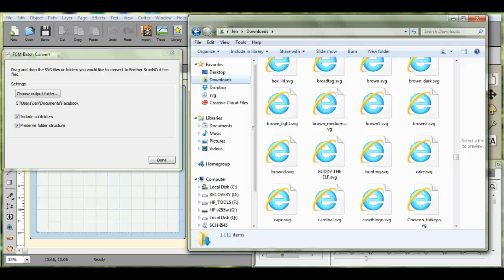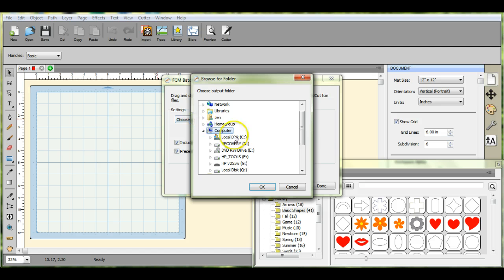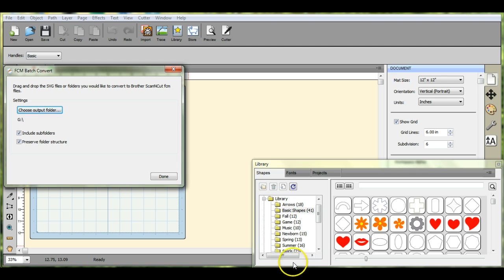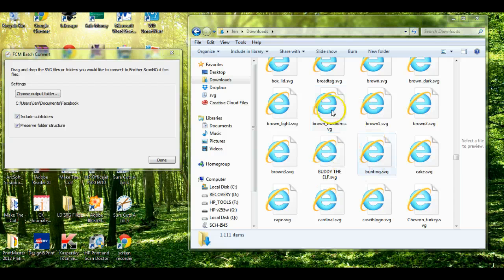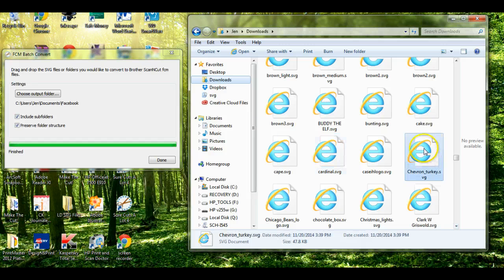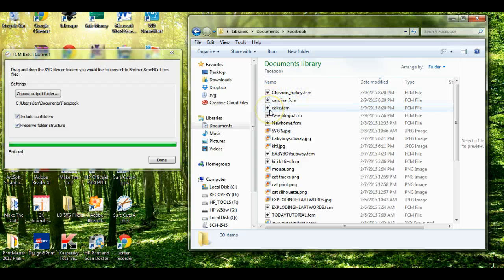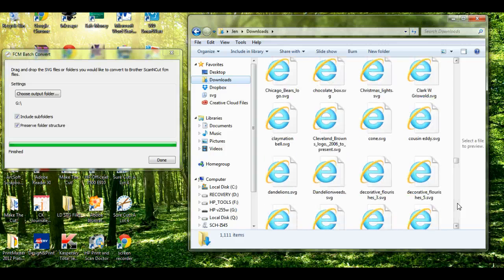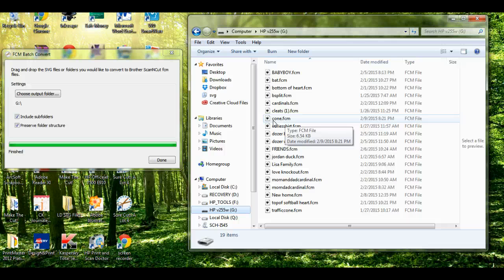FCM batch converter in SCAL4 ScanNCut Jen Blausey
This tut is how to use the FCM batch converter. I do not normally ever use this option, because I like to minkey around with my svg's/files before I export them. But I did this up for those of you that may be interested.